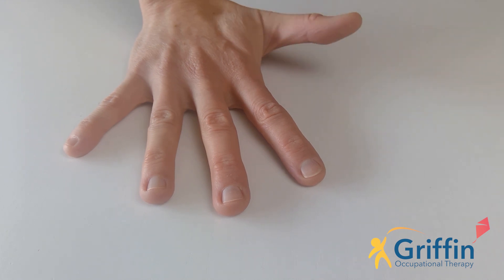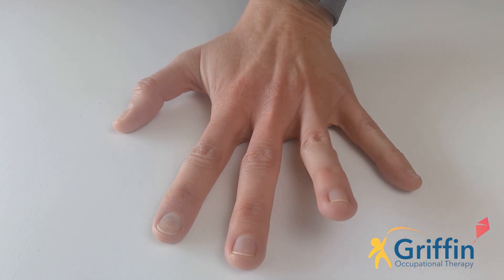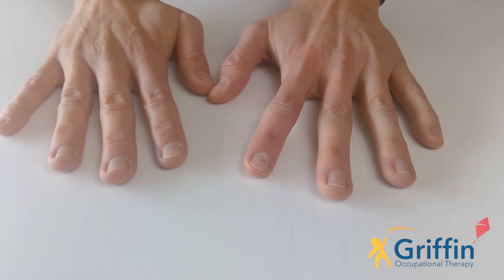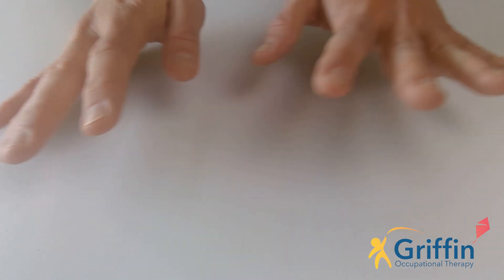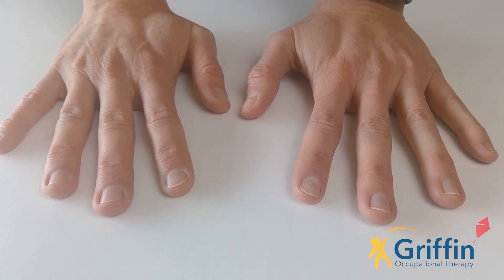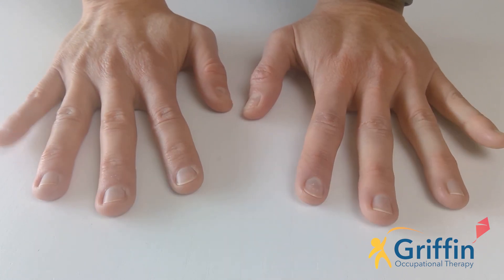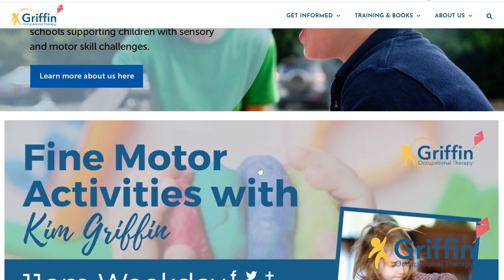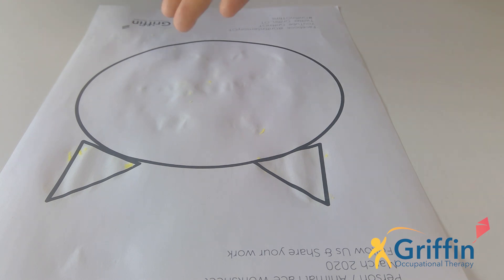GriffinOT Fine Motor Skills 5 Play dough activities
Day five of our fine motor activities to help families at home schooling during the current coronavirus lockdown.  Today you will need playdough to join in and the worksheets available on the GriffinOT website.